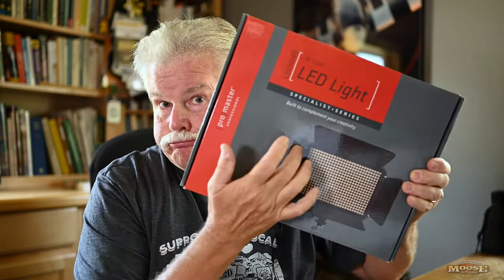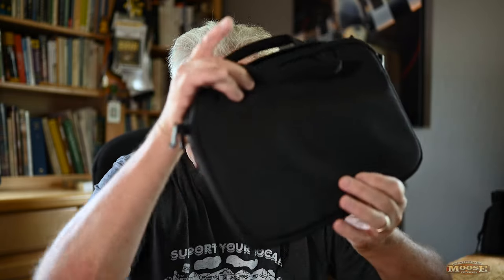Promaster Bi-LED 504B Light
Light is everything from stills, video, and even in Zoom chats! In my own desire to improve lighting for video and stills, especially that was small, light, versatile, and inexpensive, I found through my friends at Bedford Camera, the Promaster Bi-LED Light. It's done such a great job for us and with so many asking how I'm lighting myself in Zoom chats, I wanted to share this find with you. Hope it helps your photography.